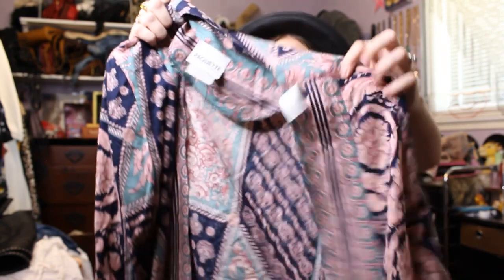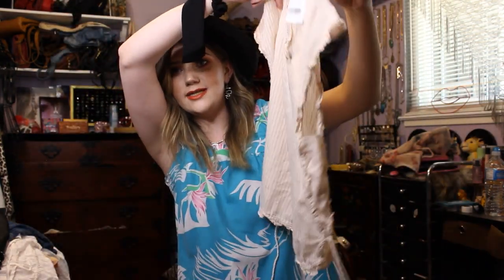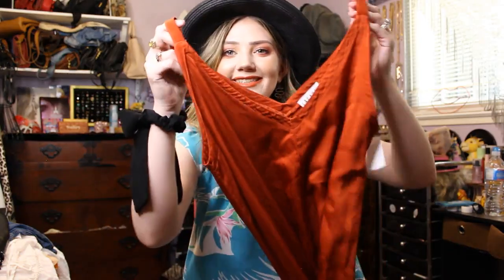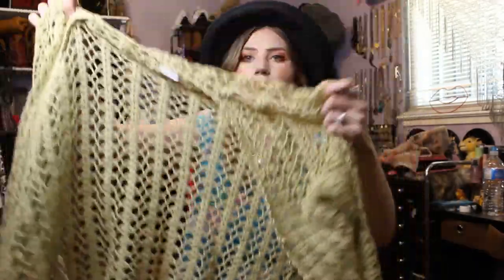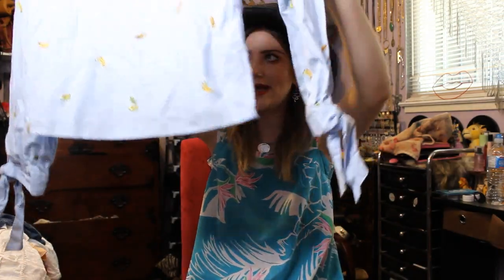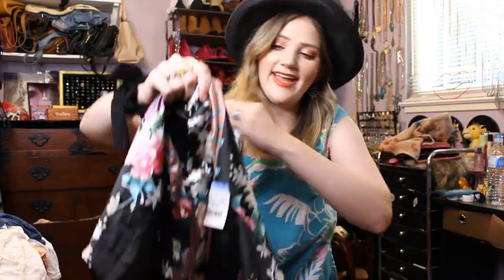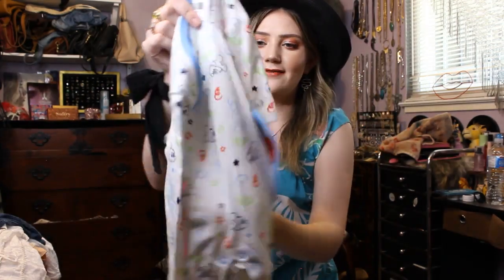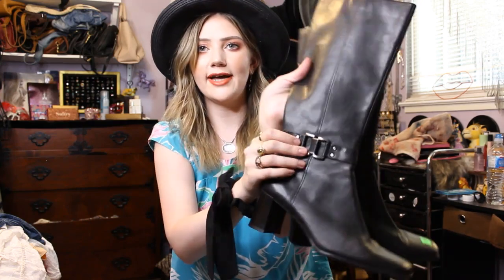HUGE THRIFT HAUL